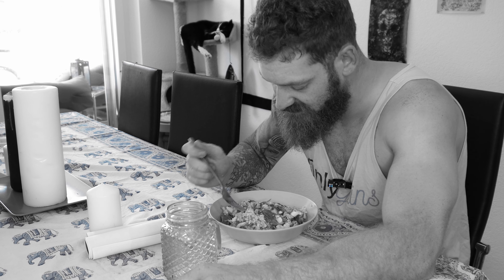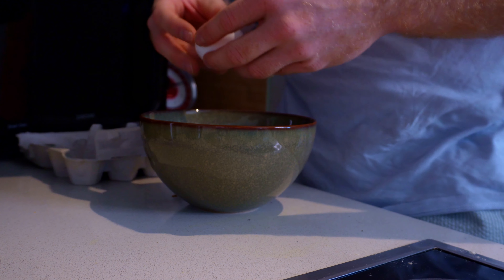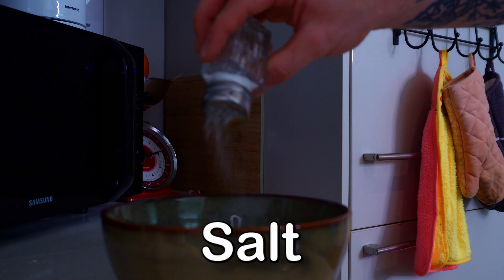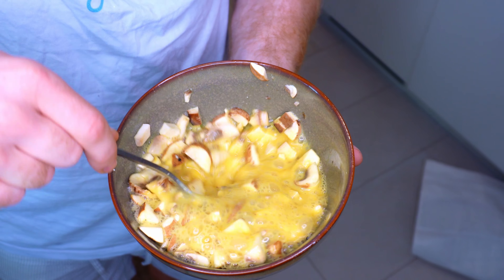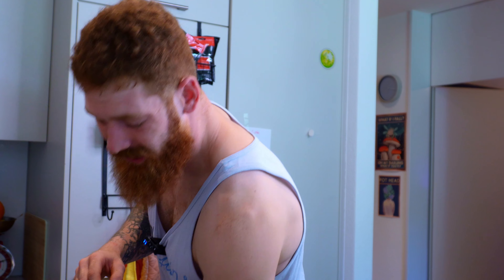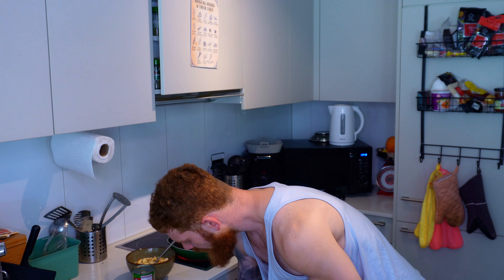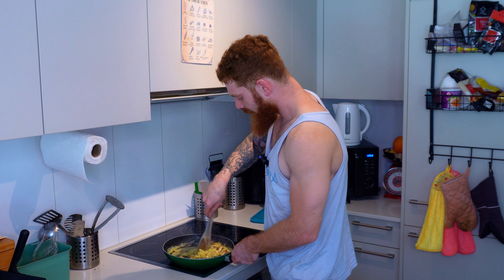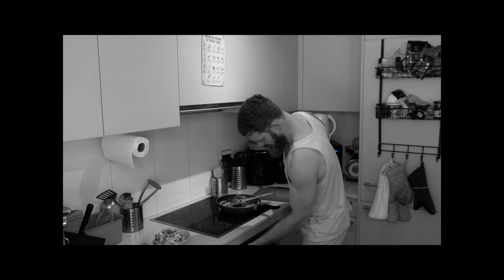3 Unkown Tricks to Make THE Most Delicious SCRAMBLED EGGS!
Dry eggs are the worst! In this video I give you my TOP 3 TIPPS to make the Perfect Scrambled Eggs.
This high protein recipe is so easy to make and perfect for any martial artist or fitness enthusiast to perform on the next level.

🕒Content🕒:
00:00 Dry eggs su3k
00:54 Milk - Secret Tipp #1
02:01 TBSP FUll Water - Secret Tipp #2
03:22 Remove before you think - Secret Tipp #3
04:02 Macros
04:46 12.46min for a healthy dinner

With “Martial Arts Viking” I want to inspire people to live healthier, more active and better through strenght training and martial arts.
I know how big the influencen on my personal live and my surrounding was. As a former Shaolin Hunggar practitioner and now kickboxing athlete I have always known how important physical and mindfull training for ourselves is.
Want to start your journey to a better body and a happier life? You are interested in martial arts and weightlifting?